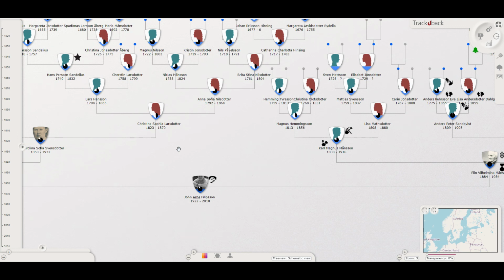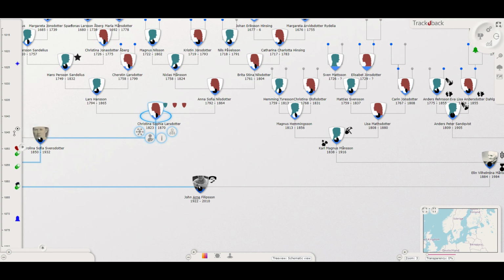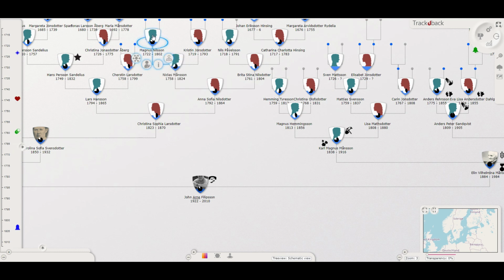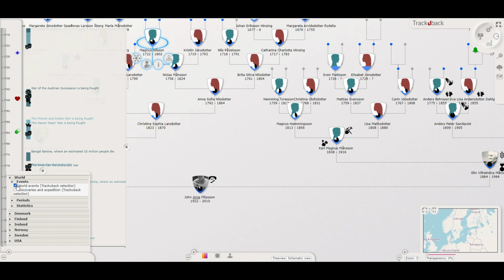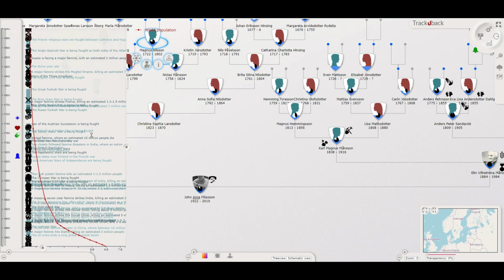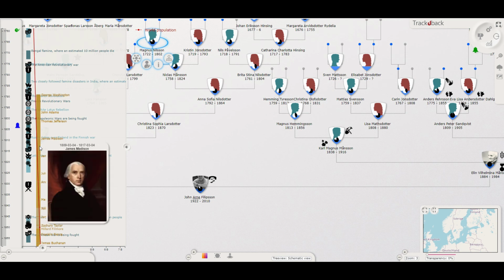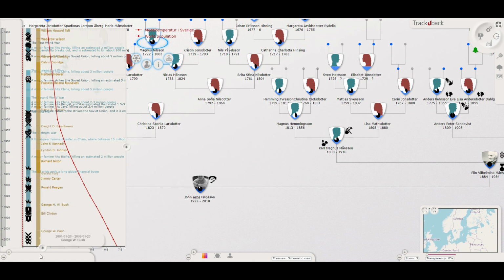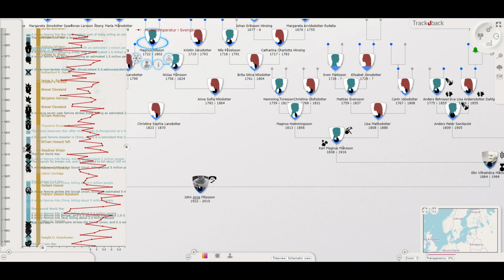Use the timeline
The timeline in Trackuback provide details, perspective and historical information. This is an overview of the tool.